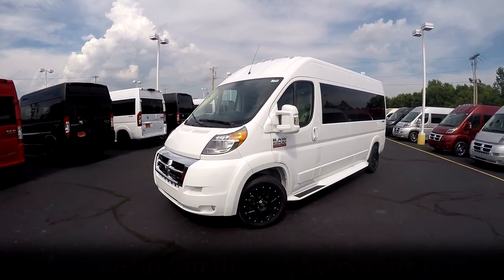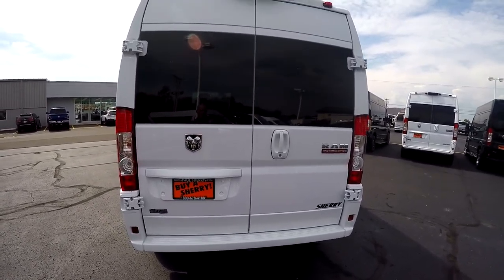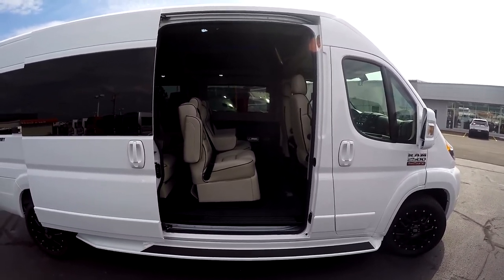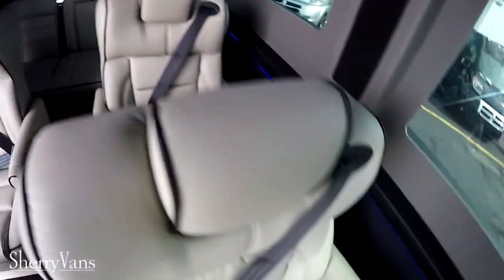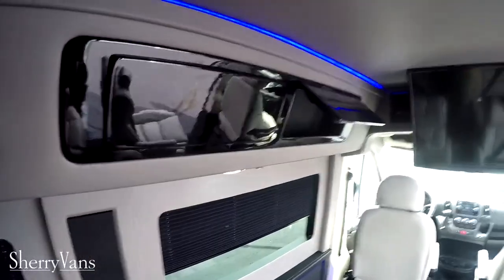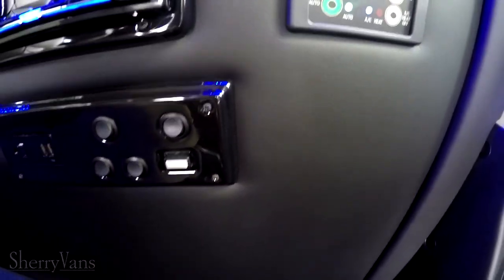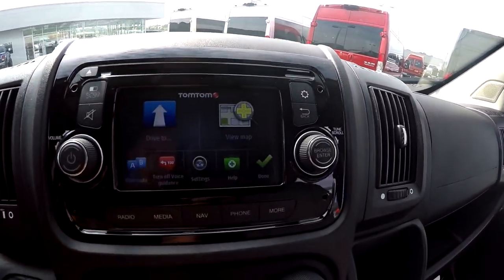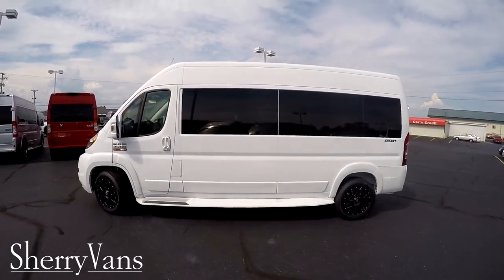2017 Ram ProMaster 9 Passenger Conversion Van By Sherry Vans | Quick Walkthrough | 27953T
» Stock Number:  27953T

Conversion: Sherry Vans

Exterior: Bright White Clearcoat Paint, Painted Ground Effects, Chrome Grille Surround, Full Length Running Boards w/ Non-Slip Step, Clear Cab Roof Lights, Deep Tinted Windows, Black Graphics, 4-Way Power Mirrors w/ Power Collapse, Fog Lamps, Rear Backup Camera

Interior: Gray Color Decor, Premium Leather Seating For 9 Passengers, Black Seat Piping, Custom Pleated Privacy Day/Night Window Shades, Dynamat Sound Deadening, Premium Carpet, Glossy Interior Trim, LED Lighting, LED Lit Cupholders, Leather-Wrapped Steering Wheel

Front Features: 5″ Touchscreen Uconnect 5.0 Navigation Receiver, AM/FM Stereo With CD Player, Satellite Radio, Bluetooth Calling/Streaming, USB Charging Port, USB/Auxiliary Input. D.I.C. Driver Information Center

First Row Mid Seating: Premium Leather Captain Chairs With Power Recline, Power Footrests, Power Slide Tracks, Self-Leveling Armrests, Cupholders

Second Row Mid Seating: Premium Leather Captain Chairs With Power Recline, Swivel Bases, Self-Leveling Armrests, LED Lit Cupholders

Rear Entertainment: 32″ Vizio HDTV, LG Blu-ray/DVD Player, Premium JVC Stereo, Wireless Headphones w/ Storage Cases, AC Power Outlet, Remote HDMI Input, LED Indirect Accent and Mood Lighting, LED Reading Lights

Wheels: 18″ Premium Black Alloy Wheels